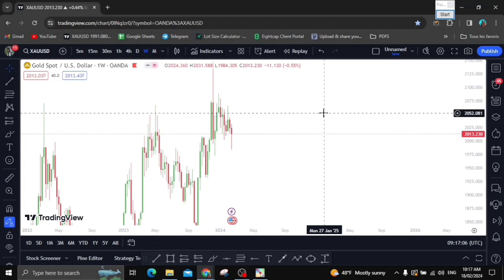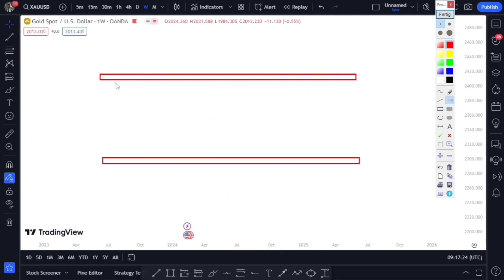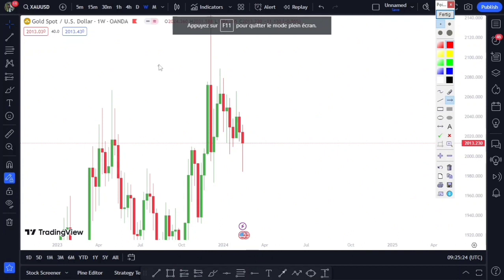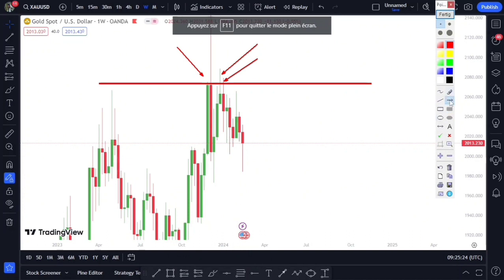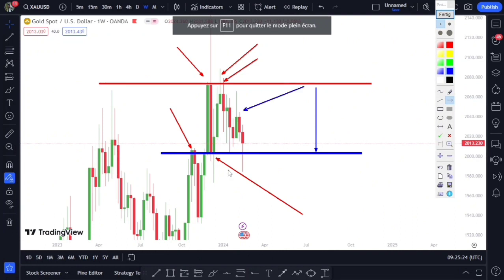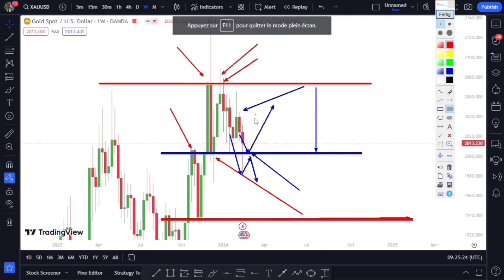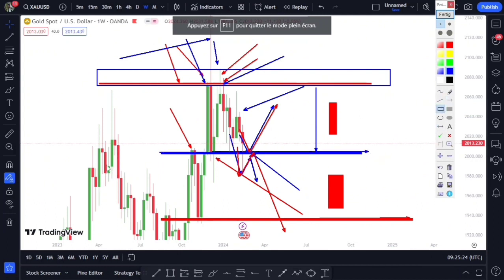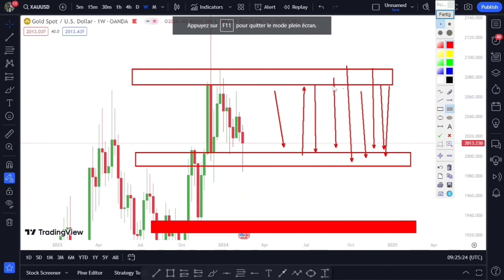Price Action Trading Zones!- Ranges vs. Zones EXPLAINED!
In this video:
In this video, we're diving deep into the heart of price action trading, uncovering the crucial disparities between ranges and zones that could make or break your trading success!